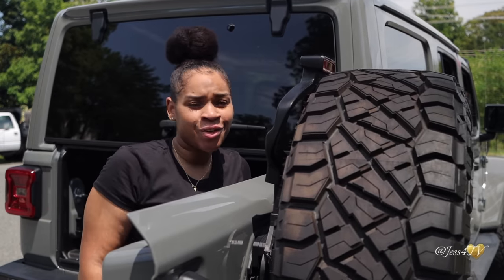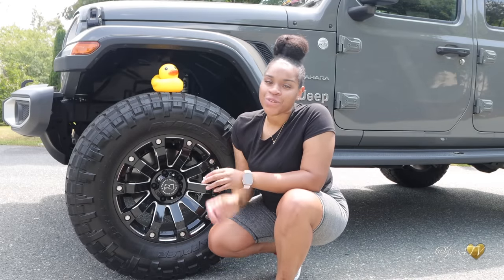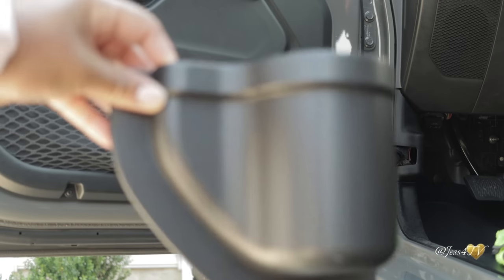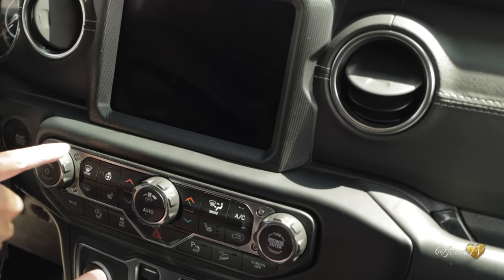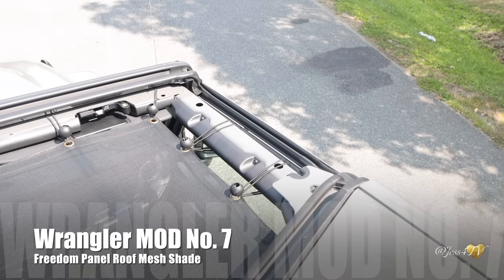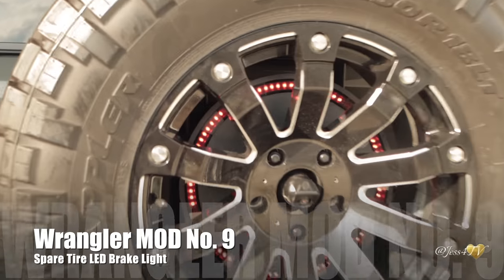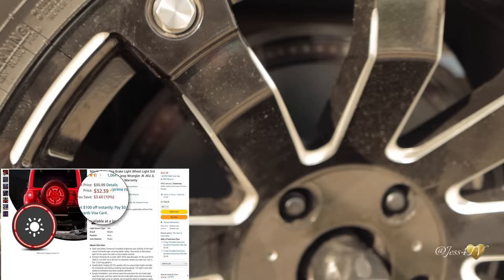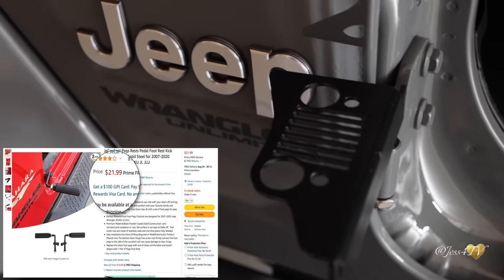10 MUST HAVE JEEP WRANGLER MODS Under $100 from Amazon for a Daily Jeep Driver! | Jess4TV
What's up my gwud Cousin! Yes, it is I, She, Me is her and I am back with another JESS4JEEPLIFE Video! I am sharing with you my top 10 Mods plus a bonus MOD that I've recently purchased for my 2019 Jeep Wrangler Sahara Unlimited JL that won't break the bank! All these items are under $100 or way less and I found them all on Amazon! These are affordable Modifications and Accessories that you can purchase and install on your wrangler yourself! These MODS, in my opinion the best mods that anyone looking to jazz up their jeep wranger should look Into to start with! It's Literally a savings all around! Thank me later! Jess4TV

**This Video is NOT Sponsored, I purchased ALL these Items PLUS the JEEP lol, with my own Money!**

Want to purchase these MODS and Accessories mentioned or just go to a specific item in the video?
00:00 - Intro
02:26 - MOD No. 1: Passenger Handle Tray
03:09 - MOD No. 2: Center Console Tray
03:48 - MOD No. 3: Front-door Cupholders
04:42 - MOD No. 4: Backseat Cupholder Console
05:41 - MOD No. 5: Decorative Knob Covers
06:31 - MOD No. 6: Rear side Storage Trays
07:40 - MOD No. 7: Mesh Shade
08:29 - MOD No. 8: Quick Release Mirrors Alternative
09:50 -MOD No. 9: Spare tire LED Brake light
10:49 - MOD No. 10: Rear Tailgate Table
12:35 - Bonus MOD No. 11: Foot Pegs

Love, Live, (My) Life...Jess4TV💛

💛Make sure you are watching this video in 4K for the best quality, because we are all about providing you with high quality content for your entertainment pleasures!

To check out their ample diverse selection of music, use my referral

💛Link all the Hair that I've been rocking in my videos? Check these out:
Butterfly Locs
Jumbo Twists
Passion Twists

💛Have a YouTube or looking for a good App before starting a channel?

💛F A Q:
Name: Jessica Monee' | Birthday: December 23rd | Age: 32 | Race: African American/Black | Height: 5'2 1/2 | Location: DMV
Daughter: Named Jia Bella, born January 8th, Age 5